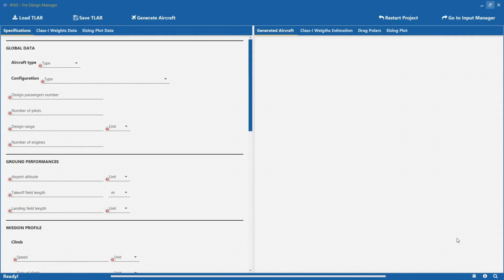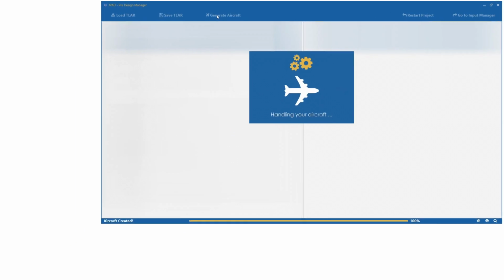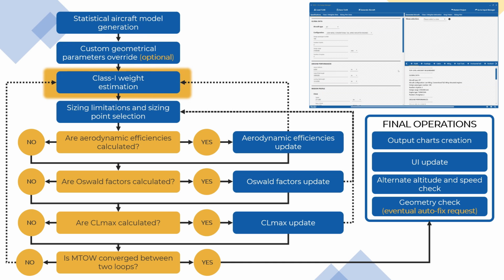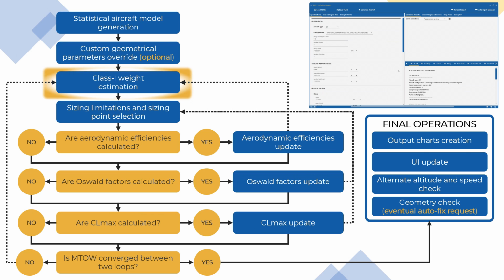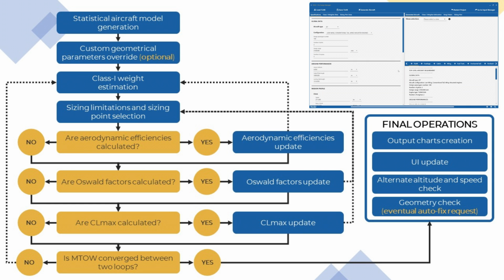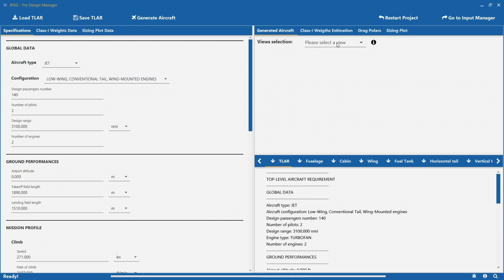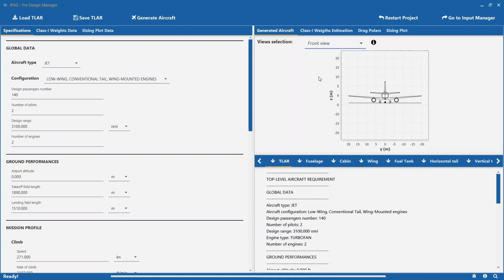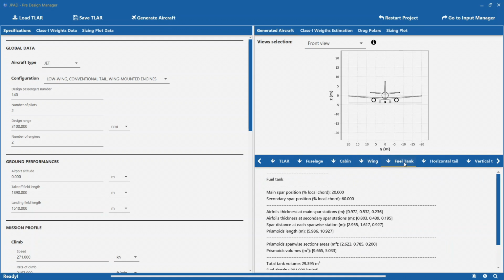JPAD Modeller's Pre-Design module. How to generate aircraft - Tutorial series, part 6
This video shows how to customize the aircraft generation process, by modifying the design point on the sizing plot.